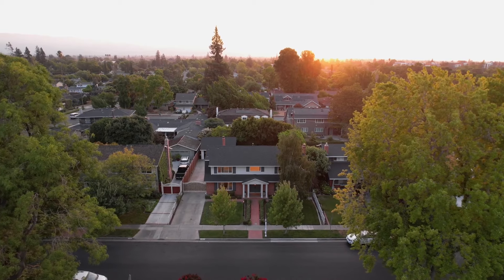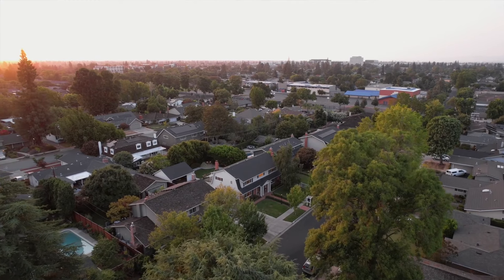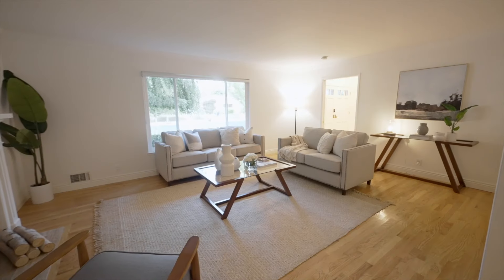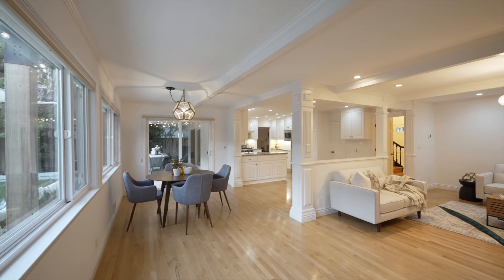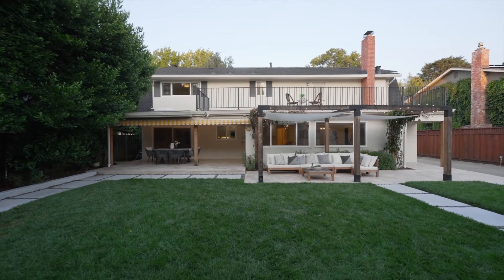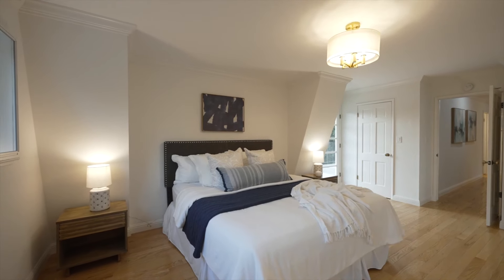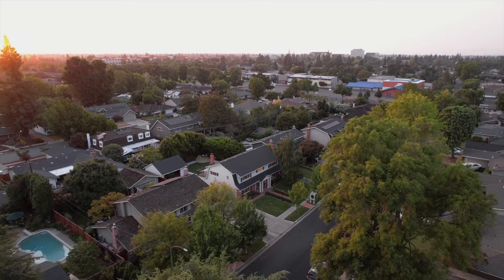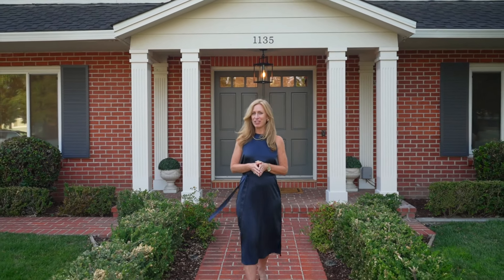San Jose Legacy Home - Modern Updates to a Traditional Colonial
This stately Colonial in the tree-lined neighborhood of Hamann Park will wow you with its modern updates and abundant outdoor space. Over $170K in renovations in 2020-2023 include a professionally landscaped backyard with travertine decking and patios ready for alfresco dining and entertaining, gardens, fruit trees and a play area. A fully remodeled garage-turned-game room is an additional designated fun zone.

The light-filled floor plan features formal living and dining rooms, an open-concept chef’s kitchen, hardwood floors, a spacious family room, two fireplaces and multiple work from home options. All new sleek, modern baths boast quartz slab vanities, gleaming subway and porcelain tile. On the top floor are four spacious bedrooms, including the owner’s suite with a private balcony. A first-floor ensuite is ideal for guests.

This lovely neighborhood is a real community where neighbors get together for potlucks and summer parties. Kids can walk to school. Fine dining, high-end shopping and Farmers' Markets are all just a few minutes away in lively downtown Campbell and Santana Row. This fantastic location also offers an easy commute to area tech employers and SJ International Airport.

This is one very loved, legacy home lived in for over 50 years by a prominent San Jose educator, and remodeled with care by just two other families – an absolute gem!